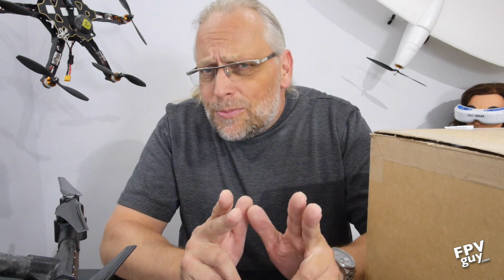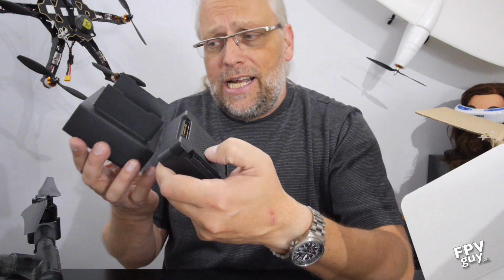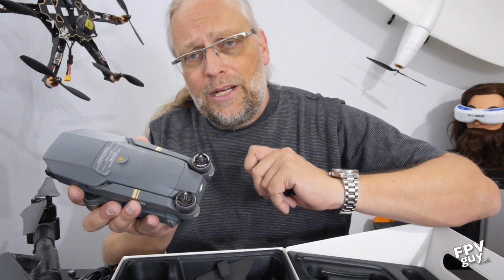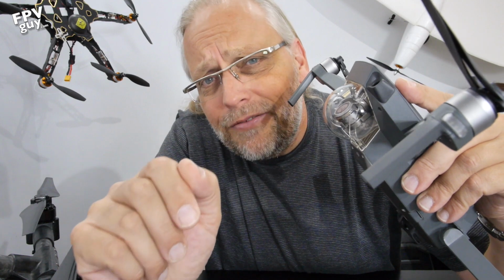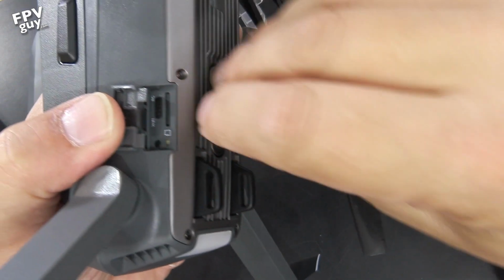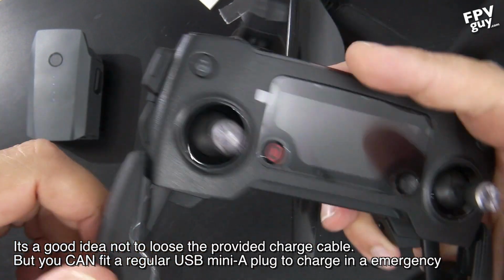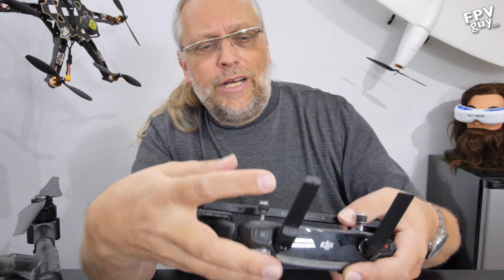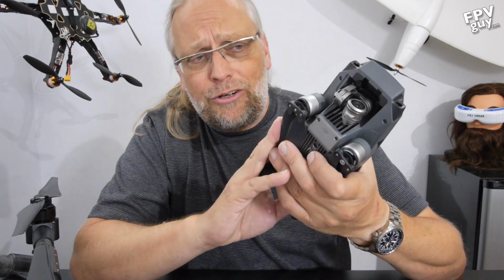DJI MAVIC unbox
OK guys so Im completely blown away by the Mavic drone,   so much stuff to tell you about.   in this first video Im unboxing the drone and doing a quick walk-through of the drone..
spoiler, im impressed and frankly if you have been thinking about getting a drone, this may well be the best value for the money at the moment.